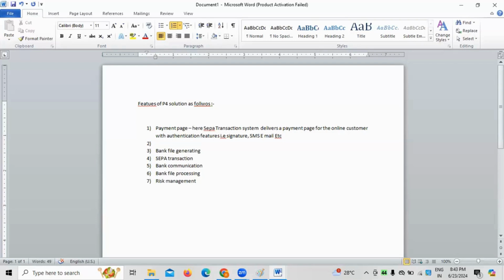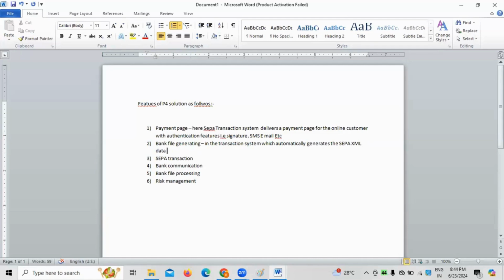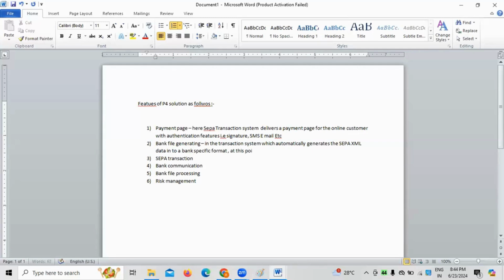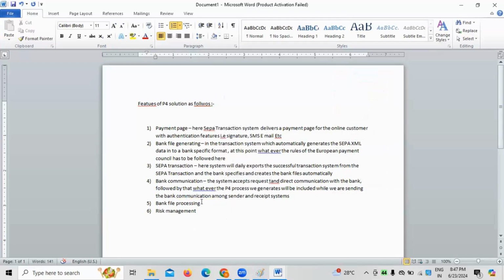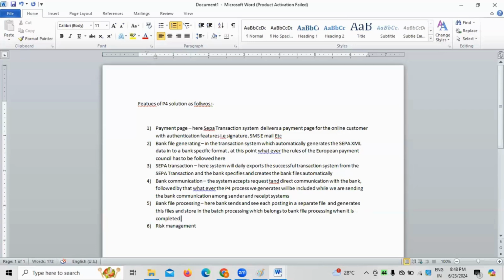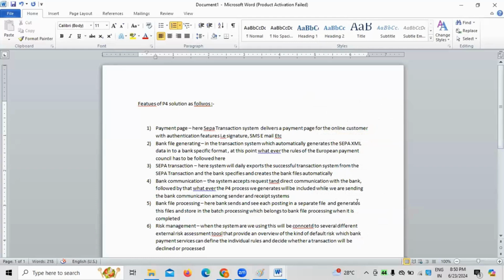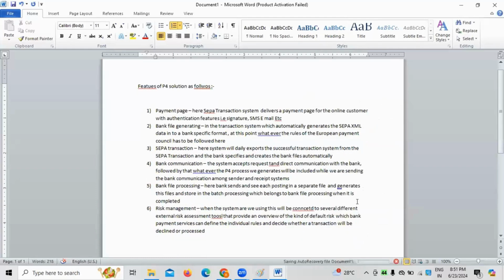Payments Domain business analyst business solution PART 3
This video is all about a case study explanation about P 4, P 27 solution SEPA as part of Payments Domain and the role of Business analyst discussed challenge followed by solution in the next video